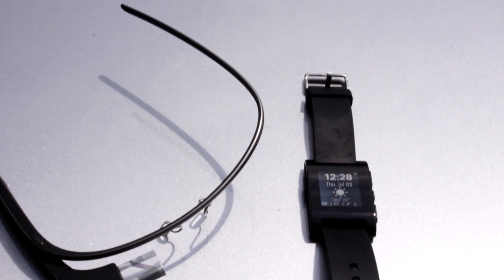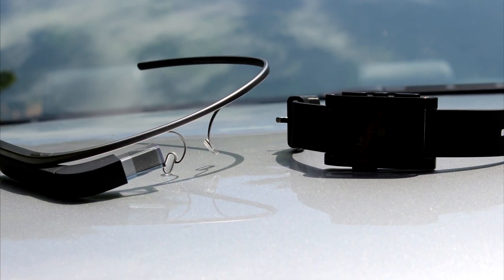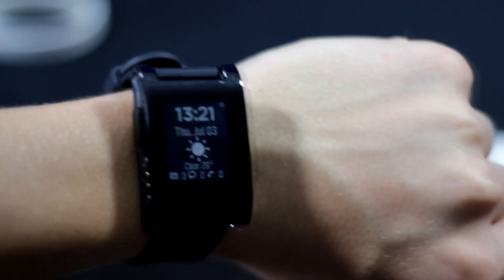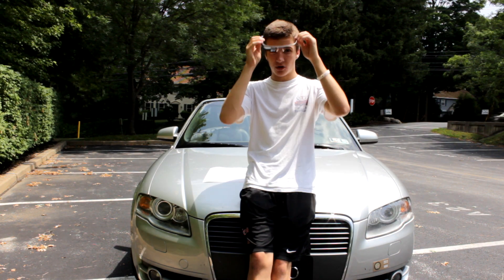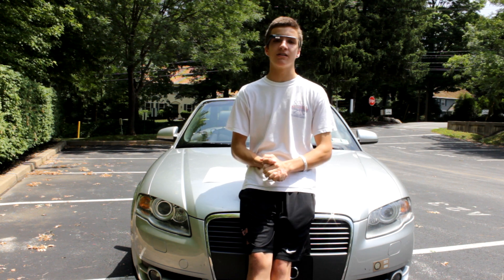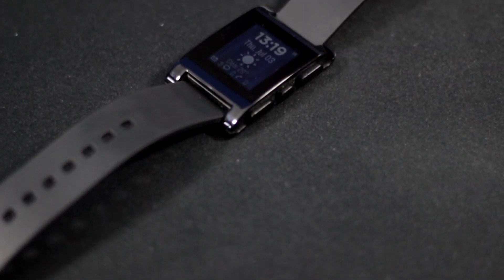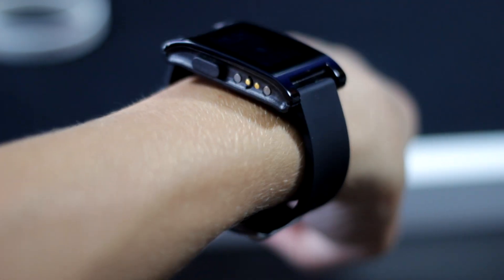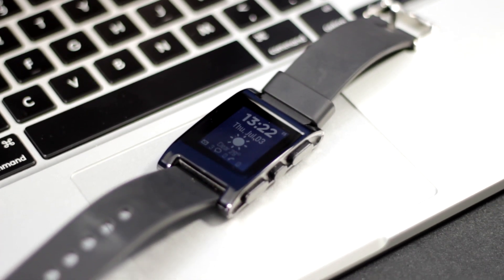Wearable Tech | Is it practical? (Google Glass)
Let's take a closer look at how useful wearable tech can be in every day life!
For Busine